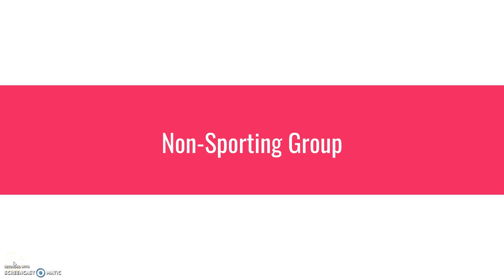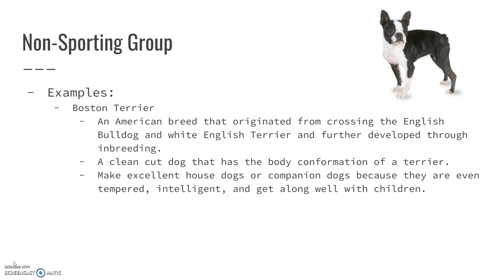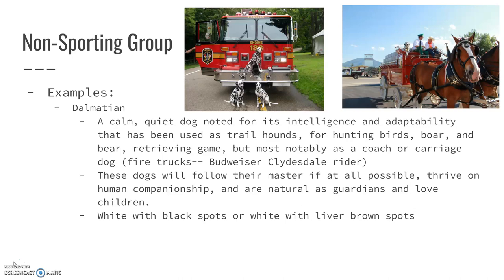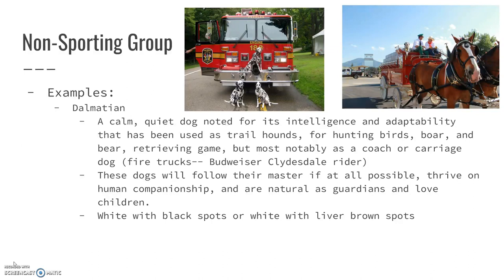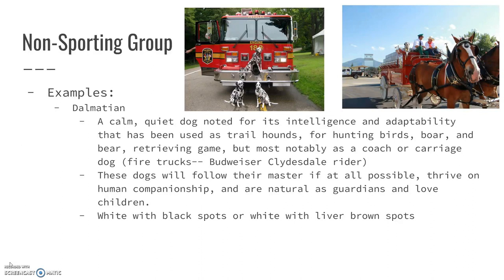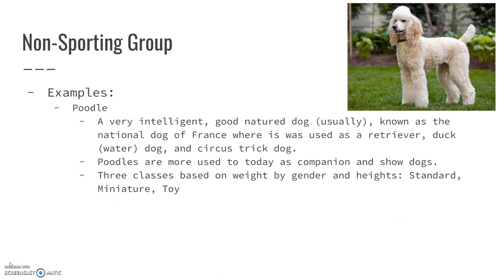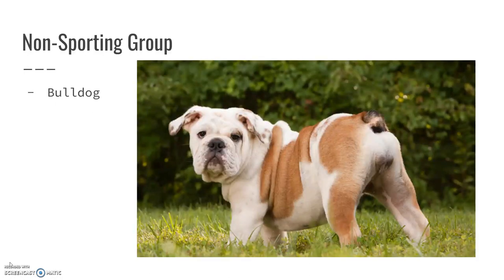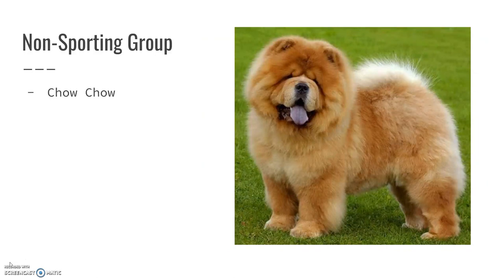7 01 Non Sporting Group